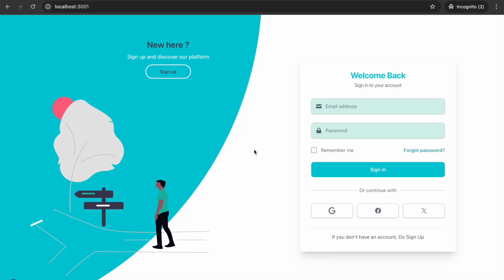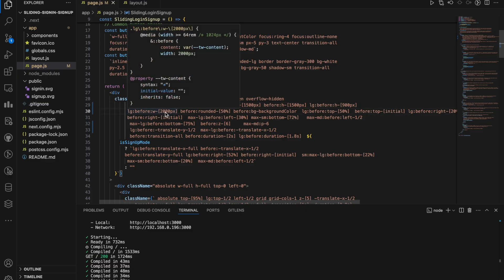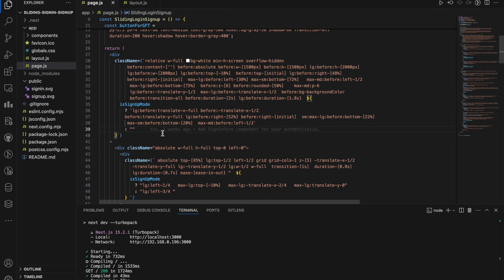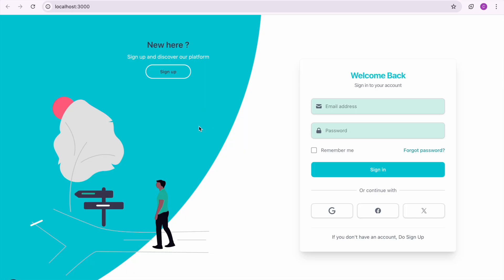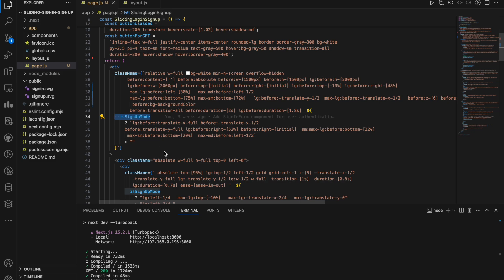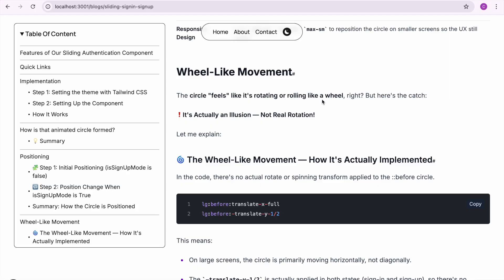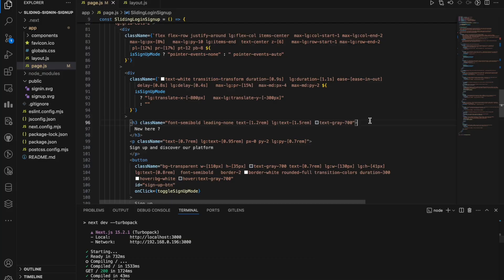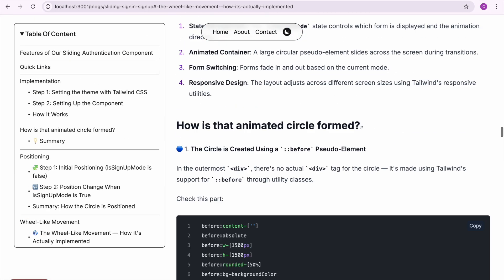Sliding Signin and Signup Form with Tailwind CSS & Javascript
🚀 Sliding Sign-In / Sign-Up Form UI | Next.js + Tailwind CSS + React

A smooth and modern authentication UI featuring sliding transitions between Sign In and Sign Up forms — built with:

✨ If you find it helpful, drop a star on the repo linked in the blog!